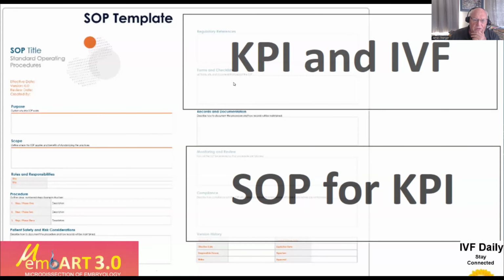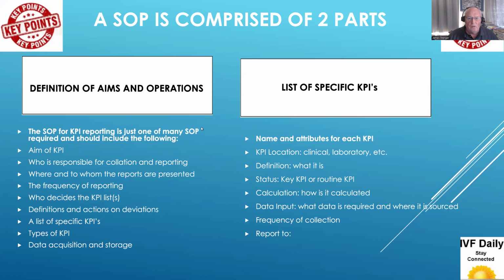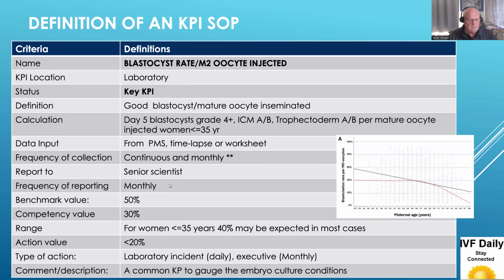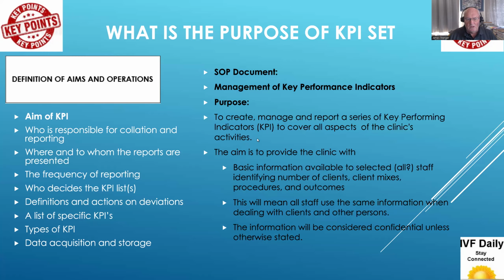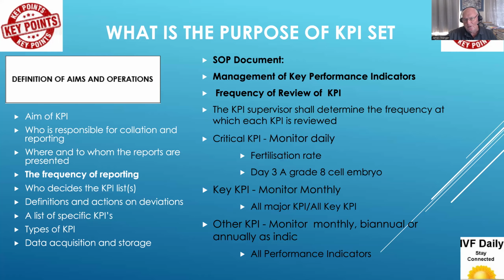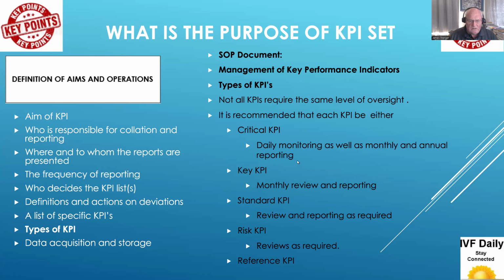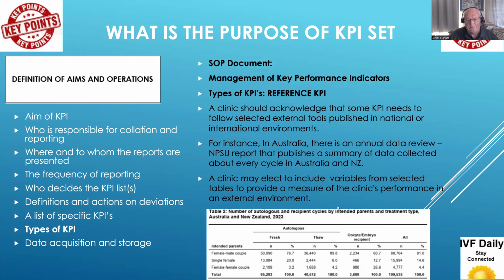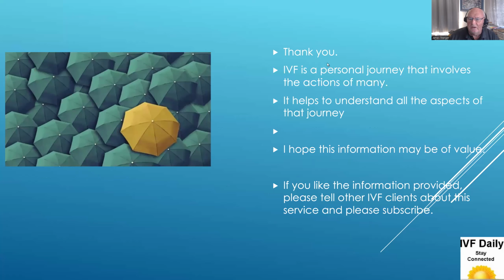Developing a Standard Operating Procedure for the Management of your Key Performance Indicators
Developing  a Standard Operating Procedure (SOP) for the Management of your Key Performance Indicators (KPI)